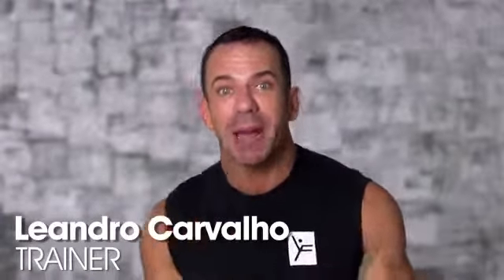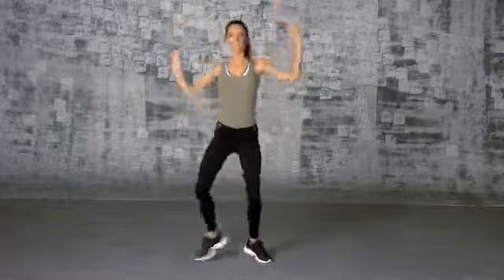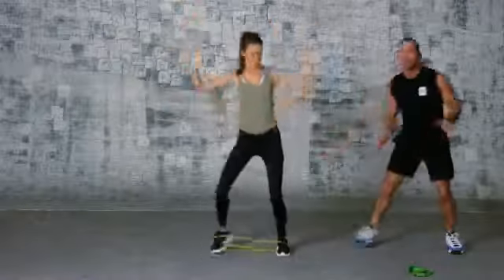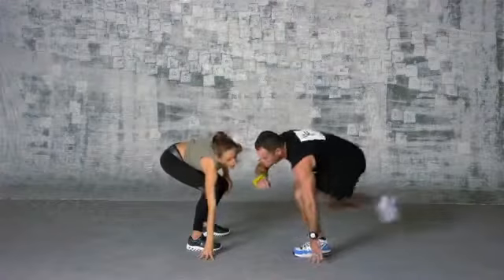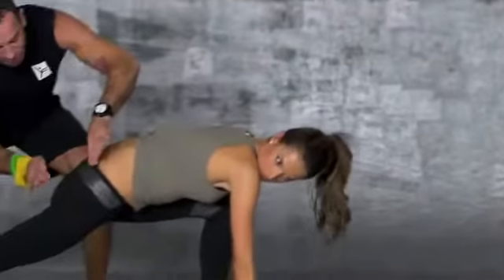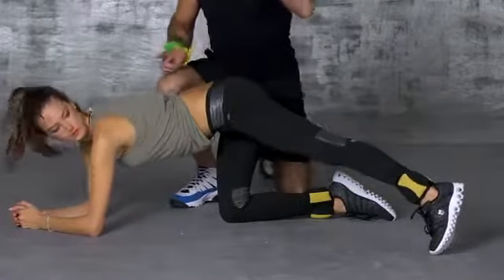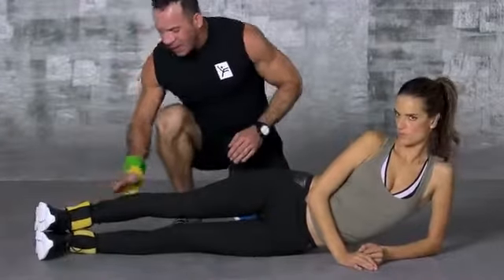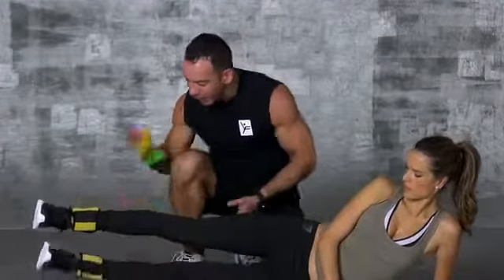VS All Access 2011 VS Fashion Show How Alessandra Gets a Runway Body (hq)